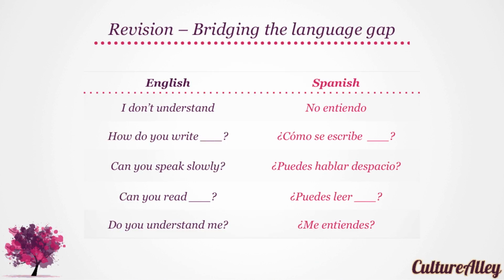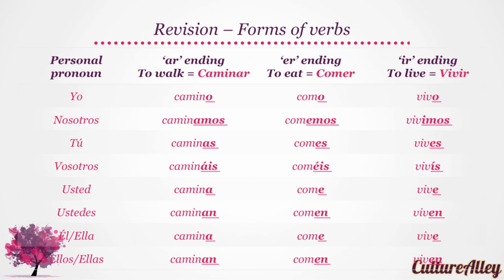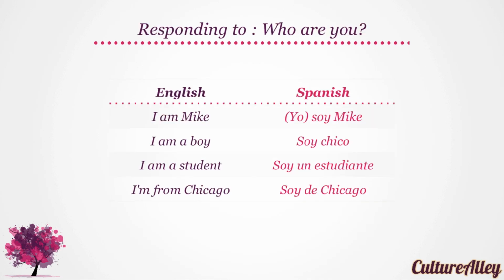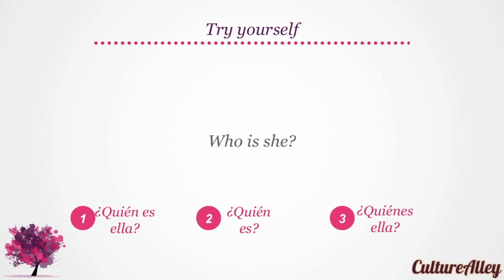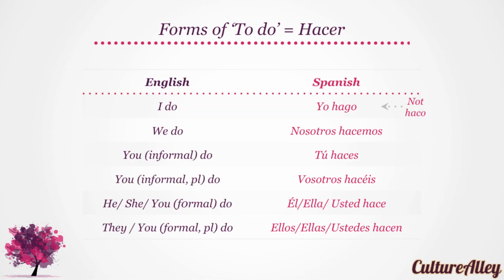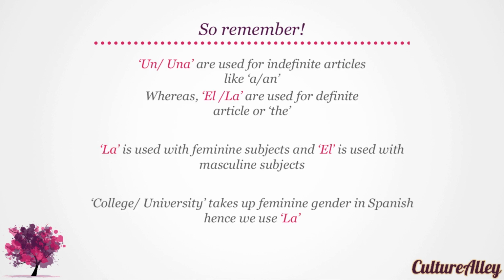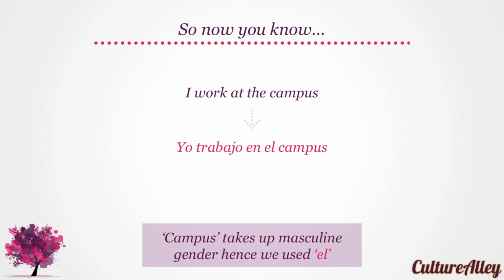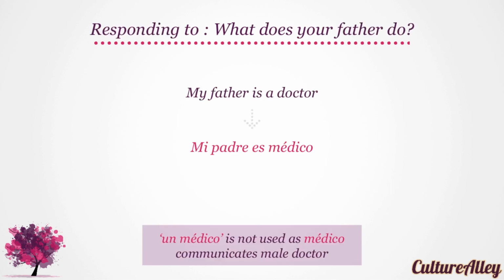Basic Spanish | Lesson 10 | Asking for and giving introductions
Learn Spanish for free using self-paced audio-visual lessons and interactive practice exercises - CultureAlley - master conversations, grammar, vocabulary and more! This lesson will teach you how to ask for and give your introduction in Spanish. It will cover asking and telling name, profession, work place, where one lives etc.To study this at your own pace, take quizzes and explore more lessons go See you at the Alley!